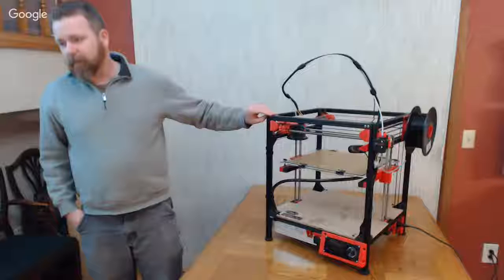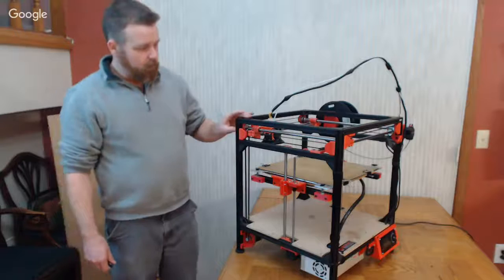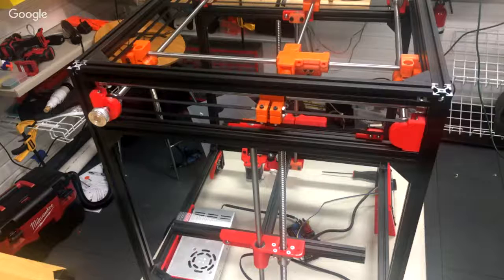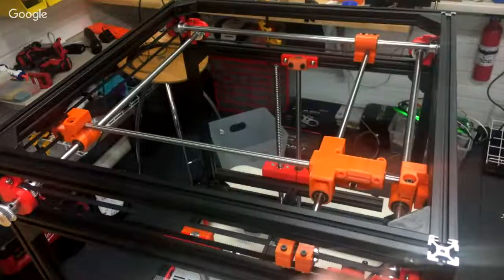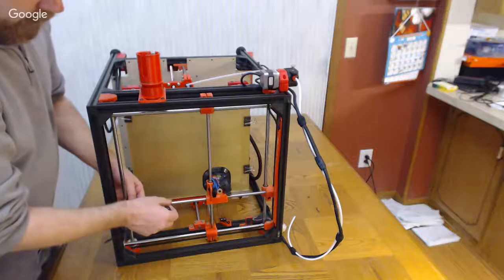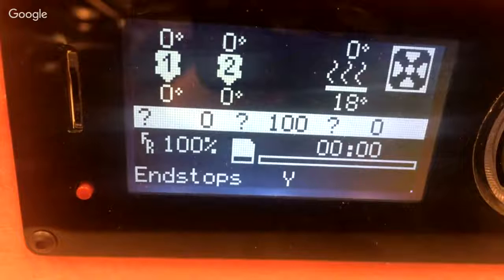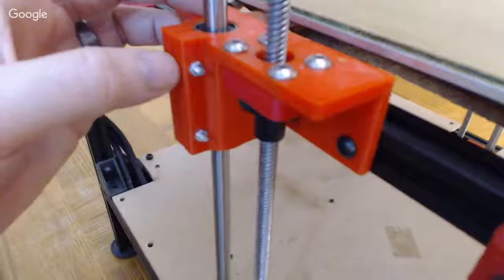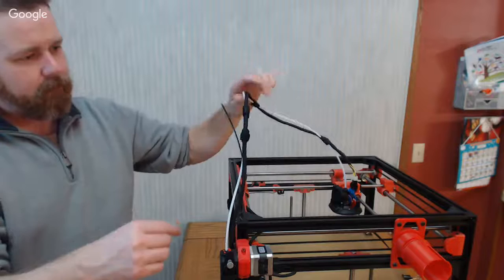Cross Rod Gantry Alignment Tutorial (Eustathios, Herculien, Etc)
I will be giving a tutorial of how I align the gantry on a Cross Rod Gantry style printer. Examples of this style motion platform are the Eustathios and HercuLien 3D printers. I will be purposely misaligning my Eustathios printer, then I will walk through the process to get things back into alignment.